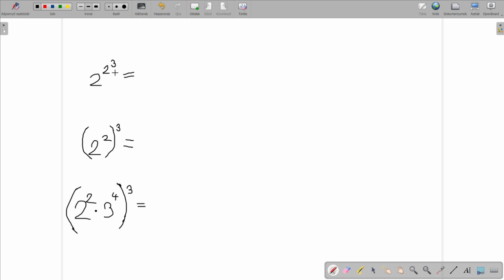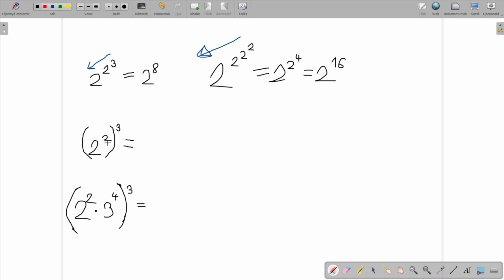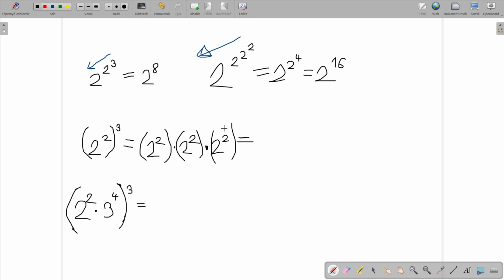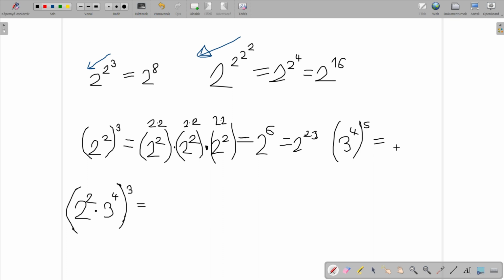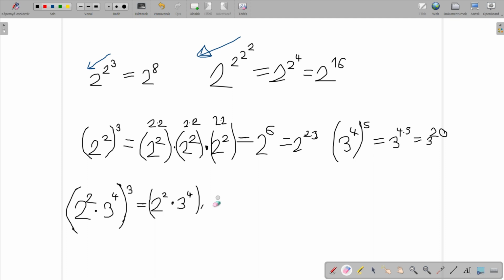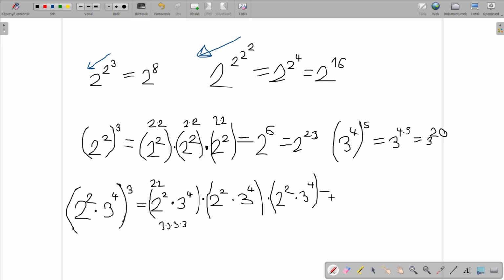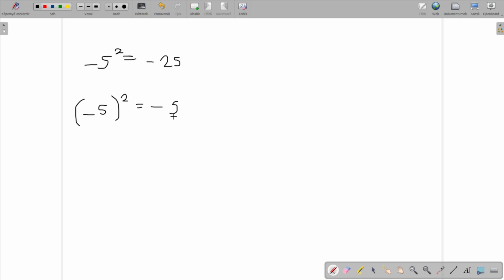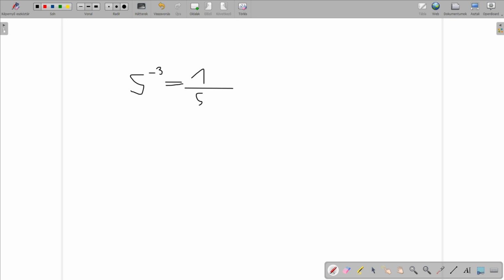Exponent properties part2